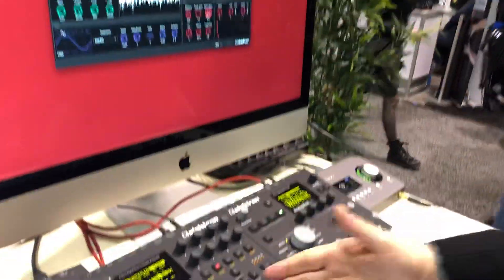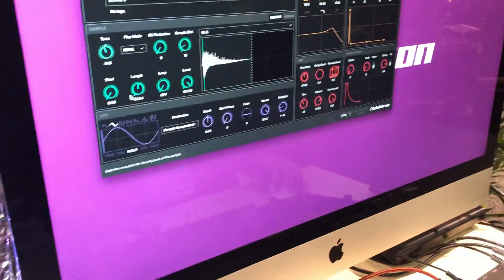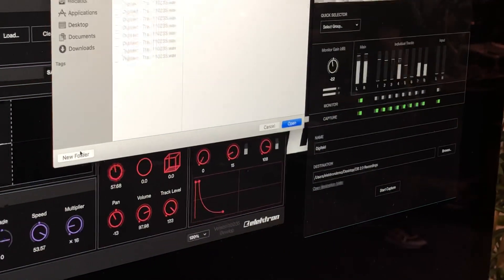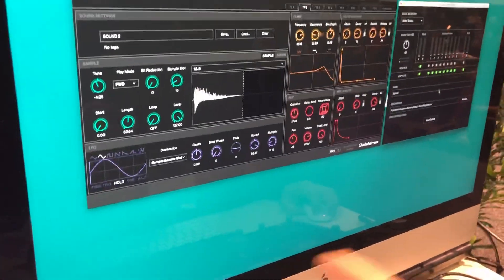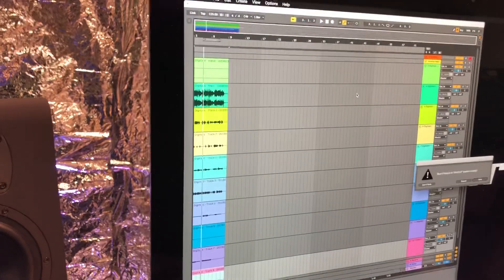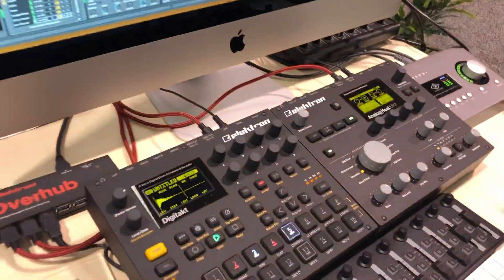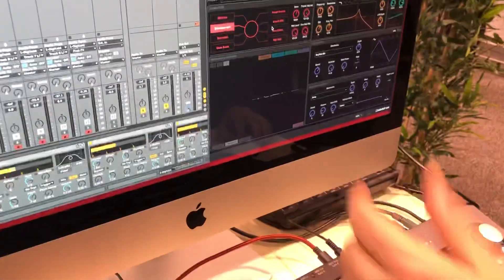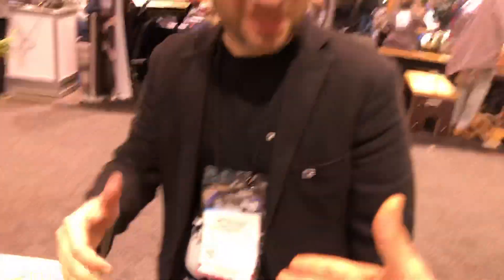Namm 2019 Elektron Overbridge 2.0 Public Beta Digitakt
The Overbridge 2.0 Public Beta offers audio over USB functionality for all Overbridge-enabled devices and both Standalone Editor and VST Plugin for Mac and Windows for: Digitakt, Analog Heat, Analog Four, Analog Rytm and Analog Keys. The Digitone Standalone Editor and Plugin are currently in development and will be released at a later date.